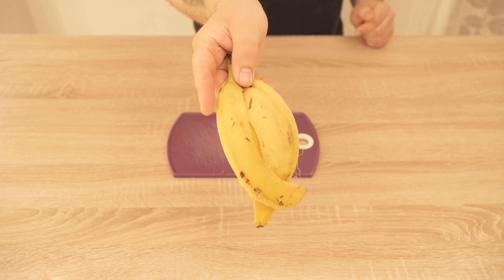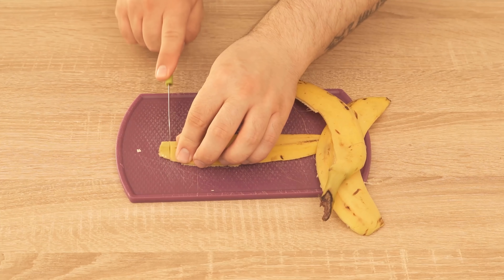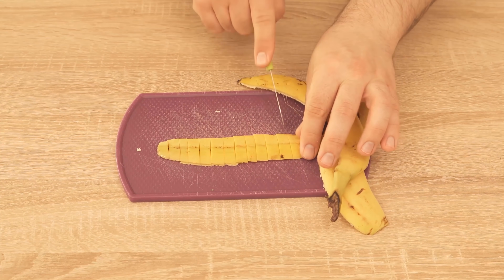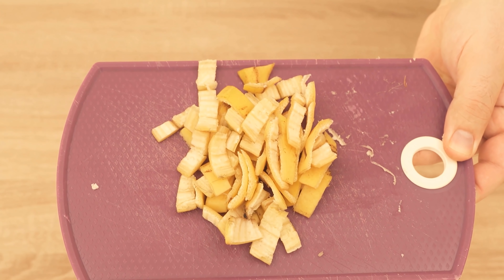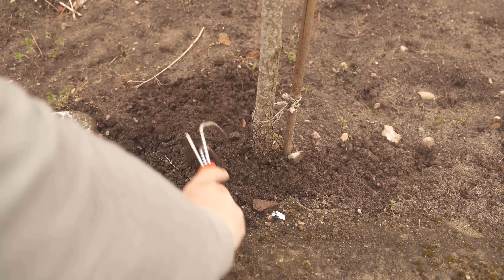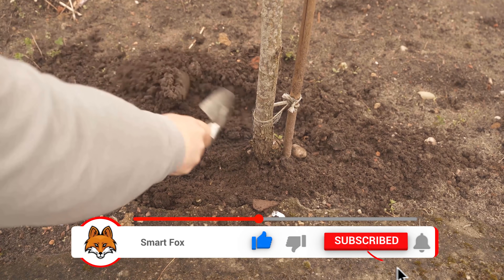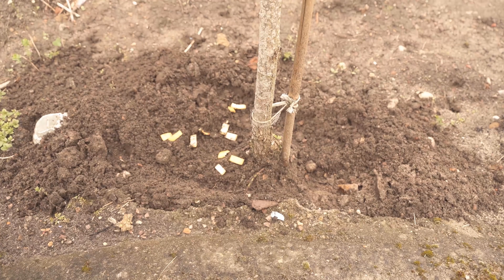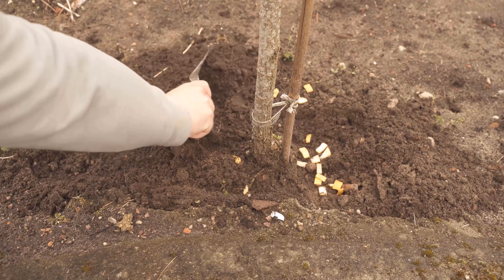Bury Banana Peel in your Garden and WATCH WHAT HAPPENS 💥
Do you always throw banana peels in the trash? - HERE I show you why you should bury them in the garden!

What do you do with the banana peel after you eat a banana? You probably just throw it in the trash. But that's exactly what you should never do! Instead, you should rather bury the banana peel in the garden. Why exactly that is so and what there is to consider, I show you in this video!

Because banana peels are perfect as fertilizer! This is because banana peel contains particularly high levels of potassium, calcium and magnesium. In addition, banana peels contain about 2% nitrogen and a smaller amount of sulfur. All perfect nutrients for plants. But especially for roses and flowering perennials!

However, you should make sure to use organic bananas. Because they are not treated with pesticides, they will not harm your plants.

In preparation, you should cut the banana peel into smaller pieces. So you can store them for a few days and collect more, or bury them directly. To do this, first loosen the soil around your plant a bit, remove some of the soil, spread the banana peels and bury them minimally under the soil. This way the banana peels will decompose over time, making them the perfect organic fertilizer!

If you like you can fertilize your plants throughout the year with banana peels, an overfertilization is hardly possible here. About 100g per plant are absolutely no problem and already after a few weeks, they have completely decomposed in the soil and released their nutrients to the plants.

So you can do something good for your plants by not throwing away the banana peels, but bury them in your garden!